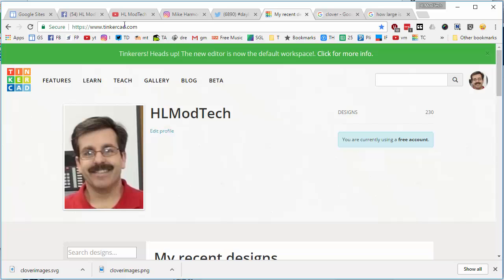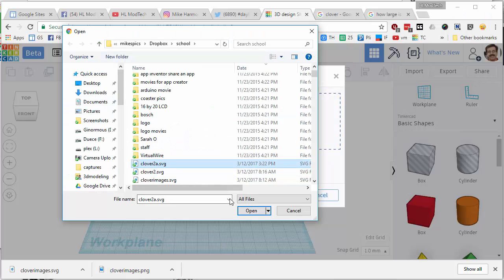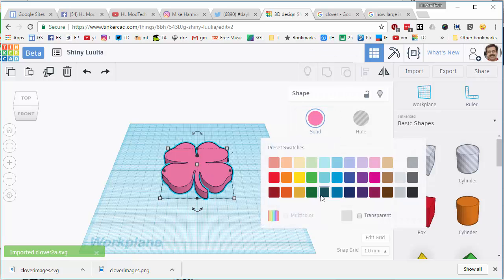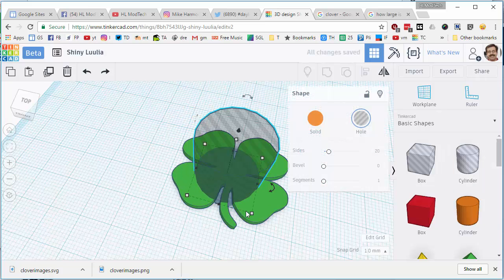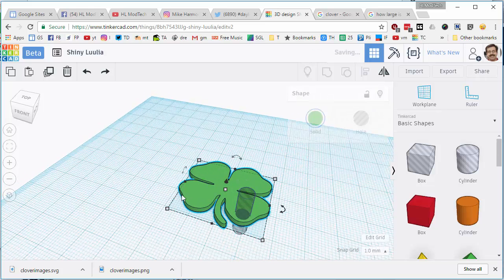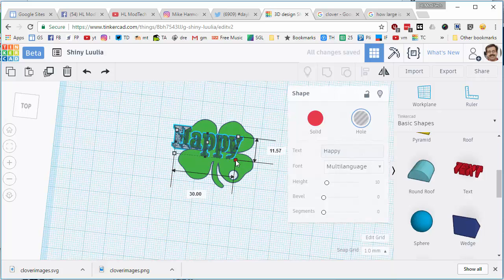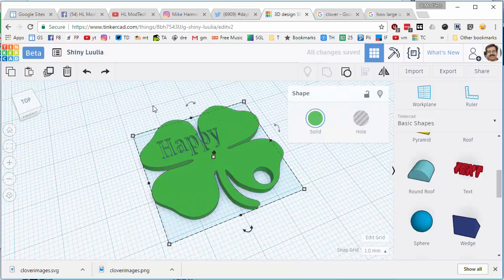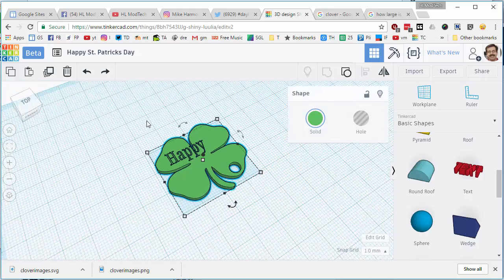Import a SVG into Tinkercad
Have a glorious day and keep Tinkering! This is the second part of a series of movies that will show you how SVG files allow you to create amazing objects in Tinkercad in a jiffy.